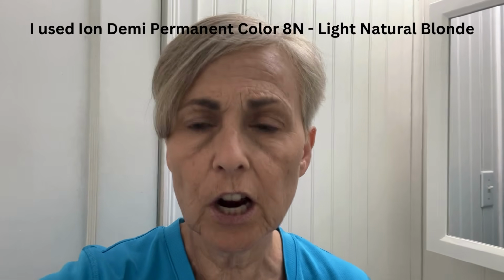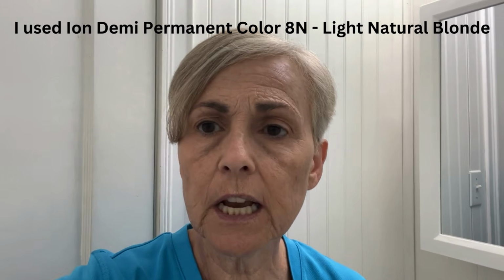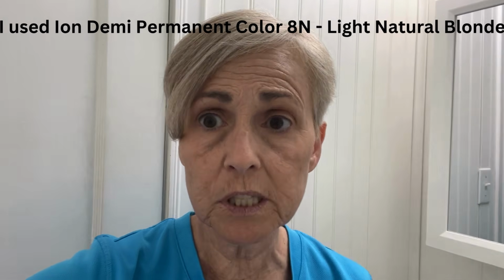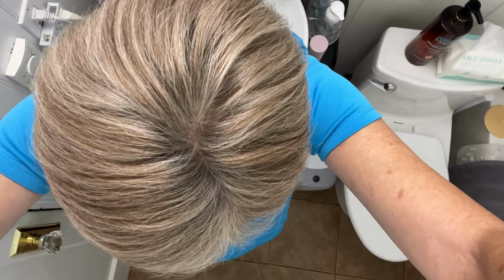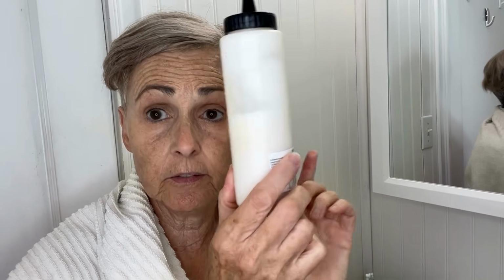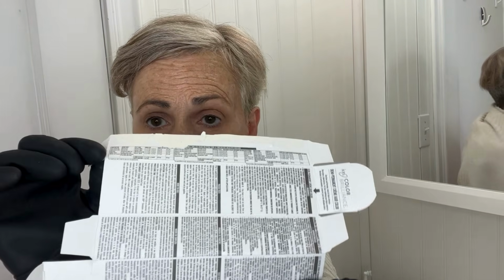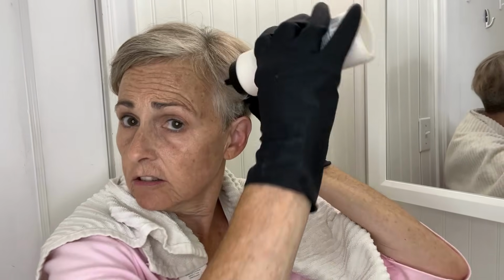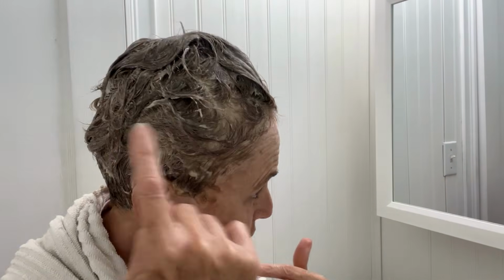Ion Demi Permanent for Gray Hair - Color Gray the Easy Way - Amazing Results!!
Covering or blending gray hair even when you are totally gray is not impossible.
Follow the video to see how I decided to use demi permanent hair color and all the considerations that went into making the transition from gray to Brown (Bronde) a reality.
1. Remember what color your natural hair was before it went gray. That plays a big part in making sure you go for the right color family.
Demi permanent can not lighten hair but only darken hair - it is a more gentle color depositing product using a 10vol developer - only opens up the cuticle of the already messed up cuticle of gray hair VERY Minimally.

Since Gray hair is resistant to color (even permanent color may not take) I pretreated the gray areas of my hair that I felt would be the most resistant to color - my front and sides. I used straight 10vol developer on a cotton ball to "soften" the gray to help those areas take the color better.
I also bought a boost product from the Ion Brand to strengthen and moisturize my hair- this is added directly to the color once it has been mixed with developer.

My natural hair color is a light to medium brown. On a color scale I fall in the 6-7 hair range. It has been strongly advised on a number of Ion reviews to go lighter then with a color that matches your pre gray natural hair color.
Also I did not want to use any Ash color - So no Golden Ashe Brown or Blonde.
Instead it is recommended to get better gray coverage go with a color that has a "N" with the color #.  I chose 8N which is called Light Natural Blonde - (Descriptive choice of color words really need to be ignored as this color comes out way more brown)
I "softened" and then colored the resistant grays first then colored the rest of my hair. For 100% gray hair it says to leave on 30-40 minutes without heat.

By the time 20-25 Minutes had passed I could see the dye becoming really dark on my hair - I quickly showered it off. I not only rinsed with luke warm water but I also shampooed with Vunella Bar shampoo and conditioner which is a gentle, vegan and cruelty free bar shampoo - vunella.com
My hair came out a very nice shade of brown - close to my natural hair color.
It will fade over time - after 6-8 weeks it would need a touch up for sure.
But the color is great - it is less damaging to my hair and it left my hair soft, shiny and manageable.

As a side note - my undercut haircut over my ears will allow the resistant grays to be cut short with the overlay of dark brown hair covering the gray sides as they will appear sooner then the rest of my hair.